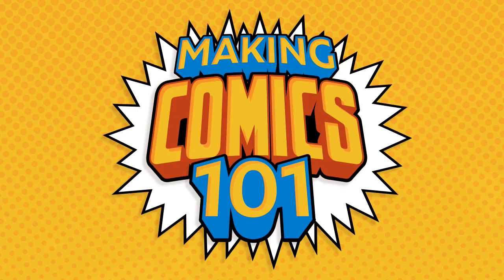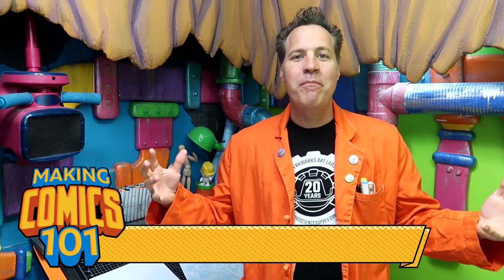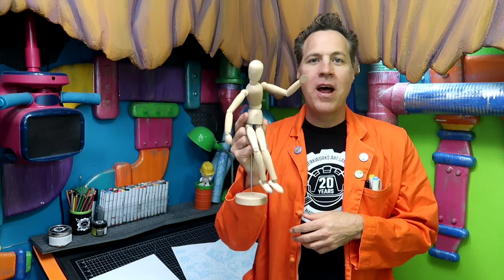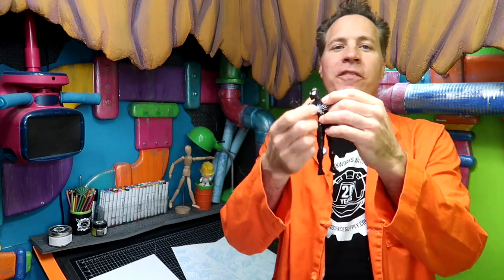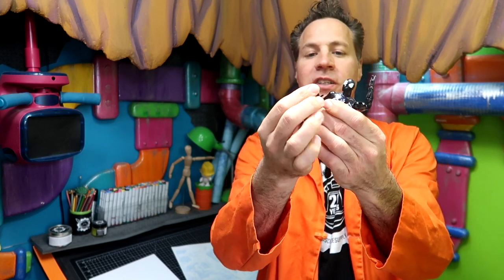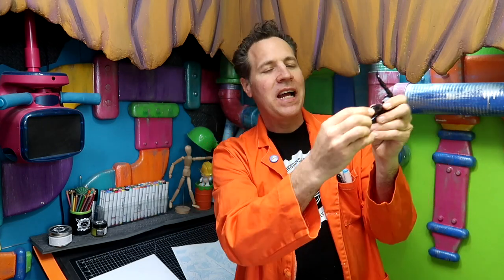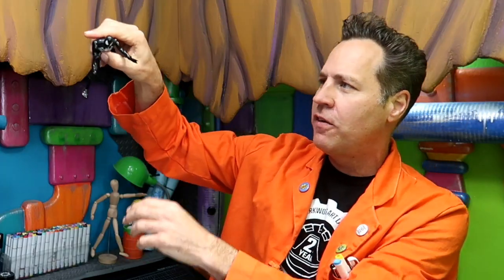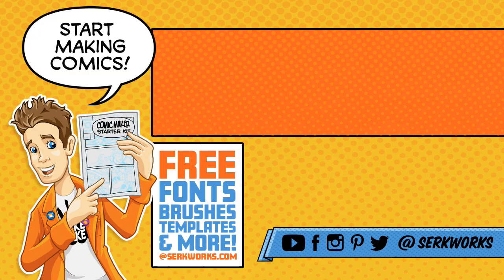Using Posable Models For Comic Reference! Quick Tip!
Some figure models can be pricy, here what I use as a less expensive alternative.

You can find Body Kun and Body Chan